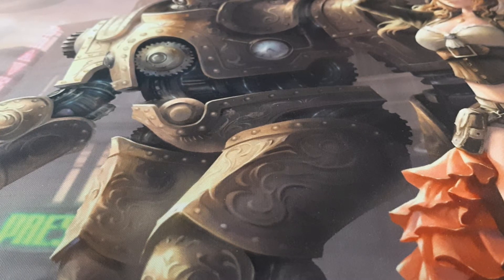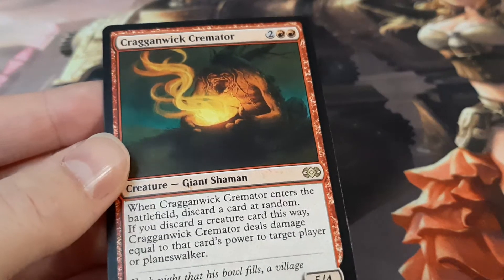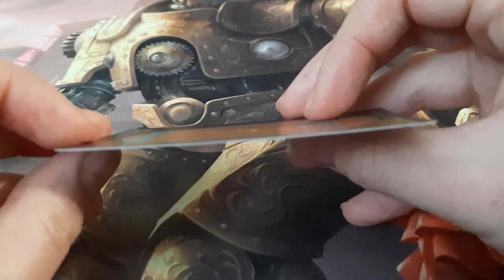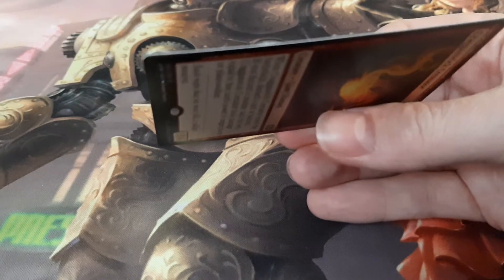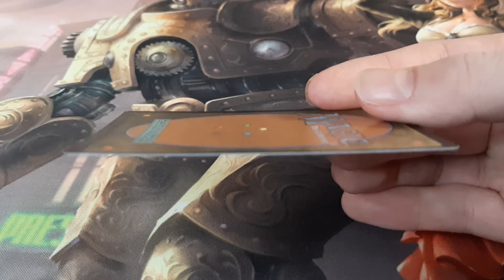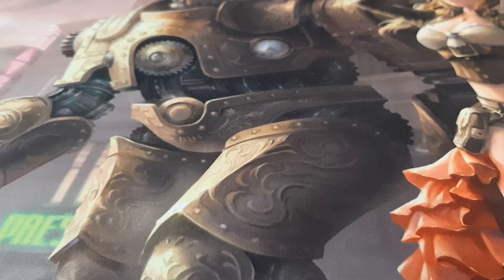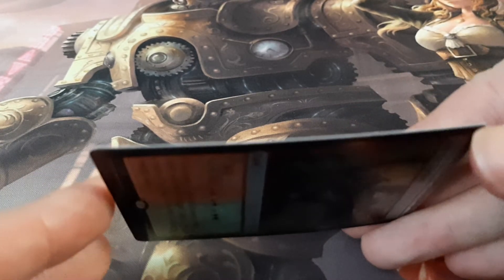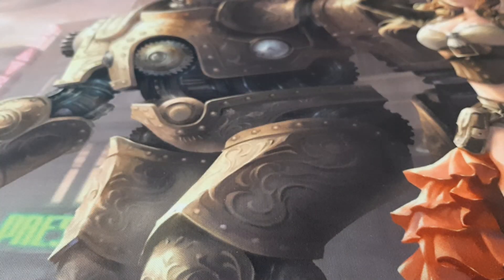The Cardstock Quality of DOUBLE MASTERS IS HORRIFYING!!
Seriously Wizards, fix it!